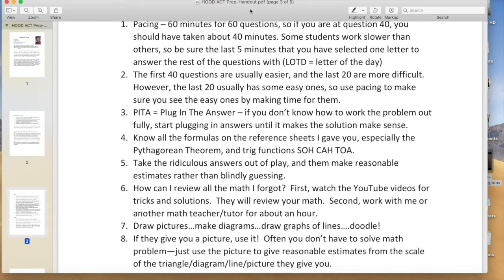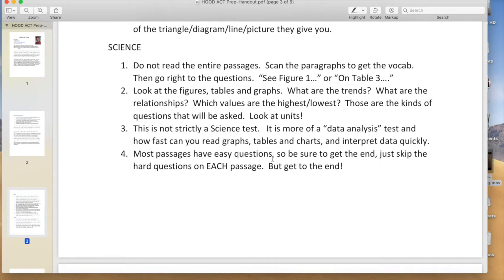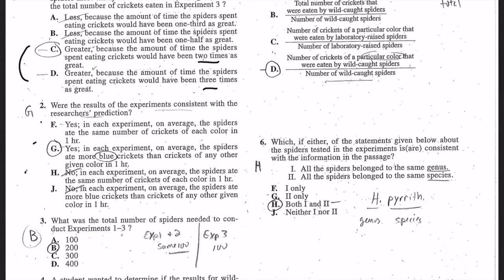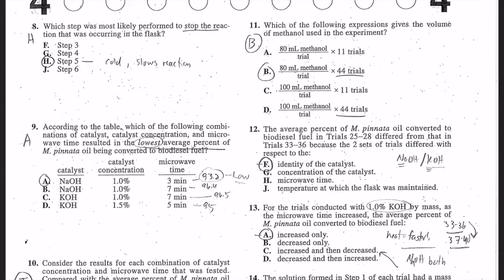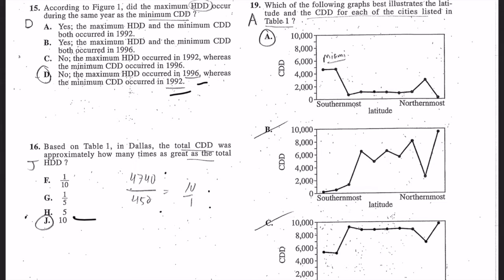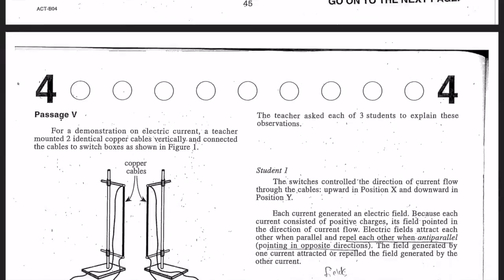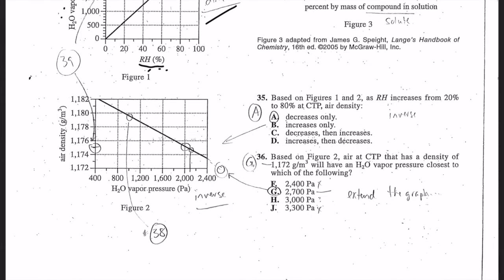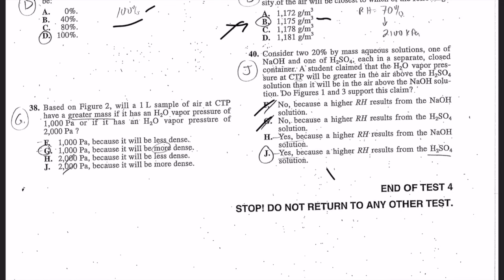ACT Sci B04